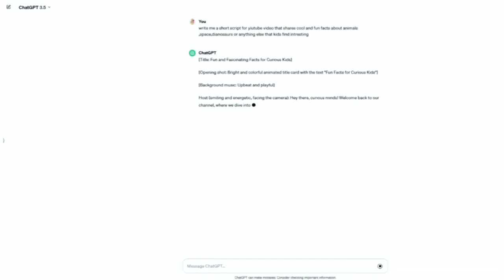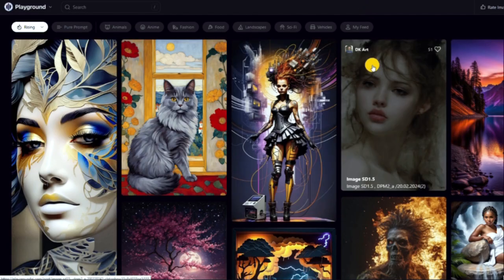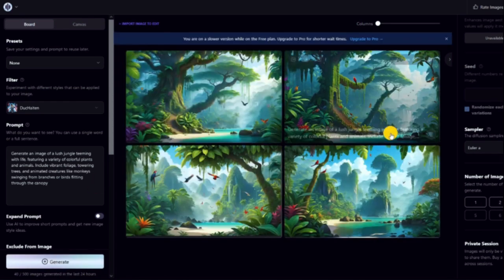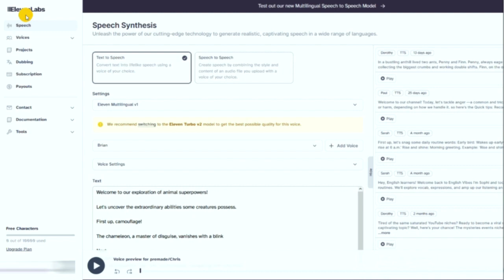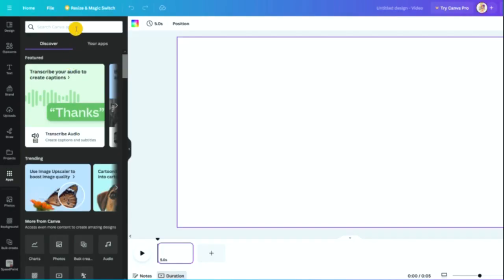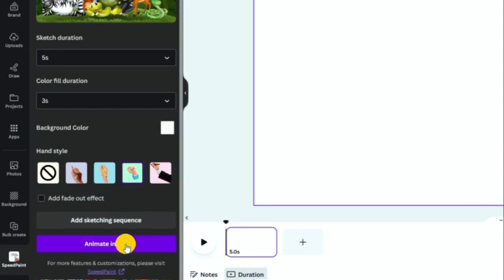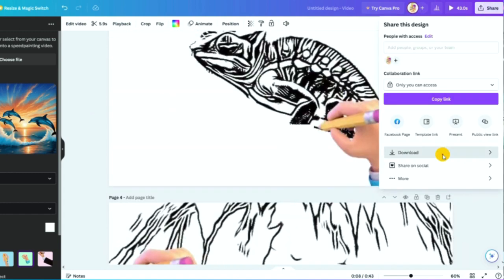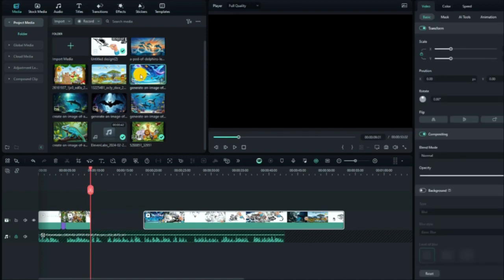How to Start a Kids' Channel: The Complete Guide (2024)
Welcome to your comprehensive guide on starting a kids' channel! Let's dive in and explore the step-by-step process to create engaging content that captures children's imaginations and fosters a love for learning.

In this guide, we'll walk you through everything you need to know, from generating exciting ideas to crafting captivating scripts. You'll learn how to optimize your content for search engines so that it reaches a wide audience of eager young learners.

Discover the tools and techniques for creating colorful images and lively voiceovers that keep kids entertained and informed. We'll share tips on animation and video editing to bring your content to life in a fun and engaging way.

Join us on this adventure as we unlock the secrets to creating a successful kids' channel that inspires curiosity and sparks creativity. Plus, explore the tools we used in crafting this guide by clicking ⬇️⬇️⬇️⬇️

Let's get started on your journey to becoming a trusted source of educational content for children everywhere!